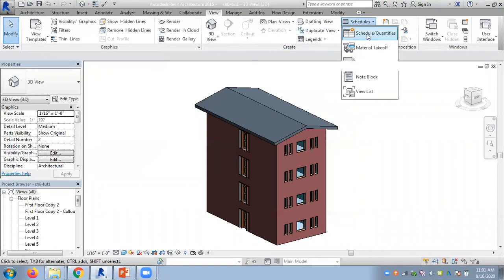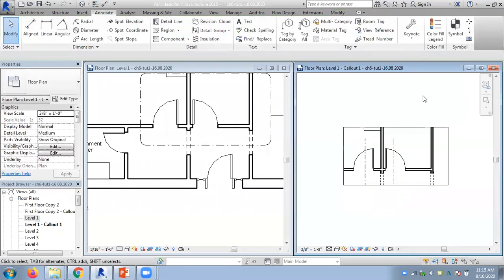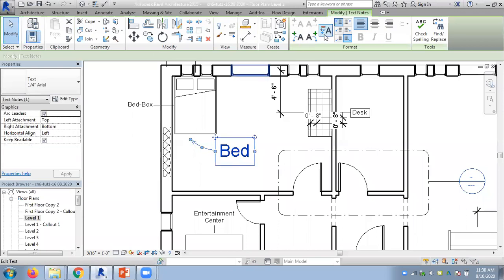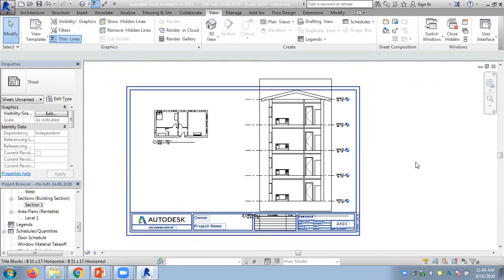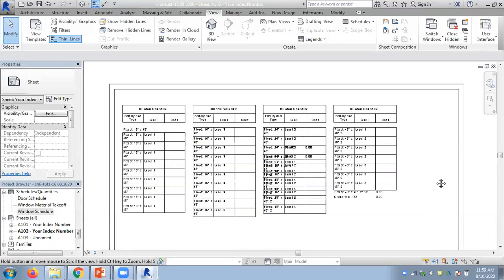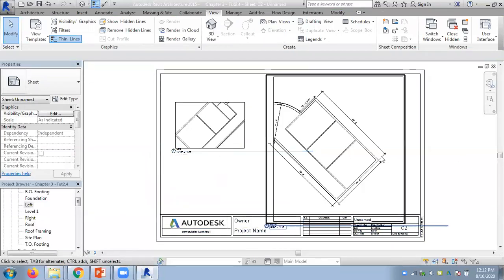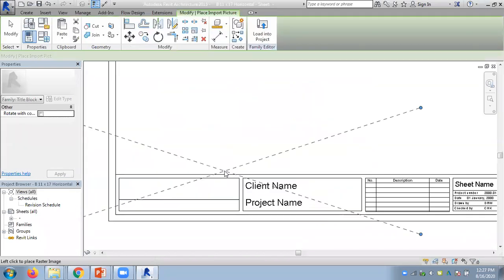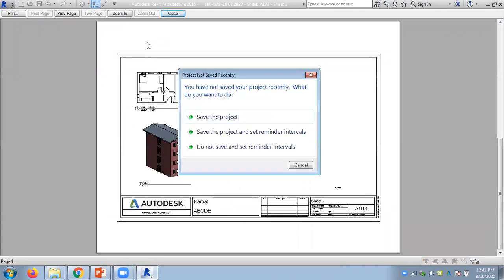Lecture 11, 12 and 13 - Revit - Annotations and Creating Drawing Sheets (Univotec)